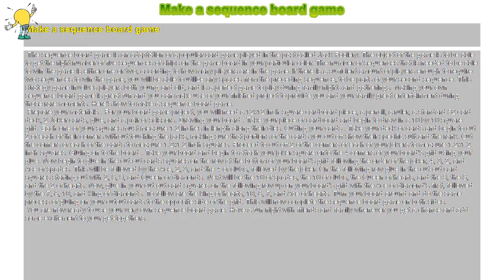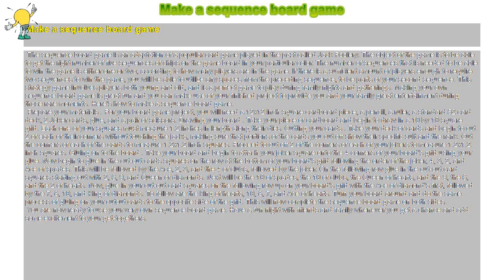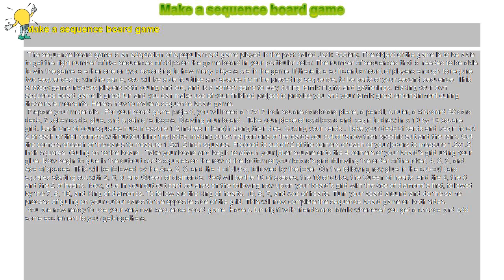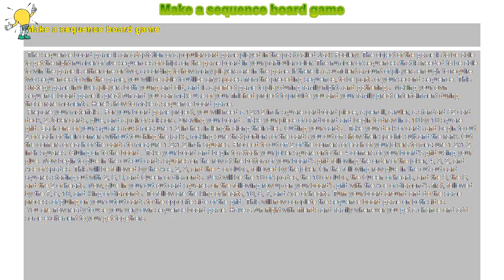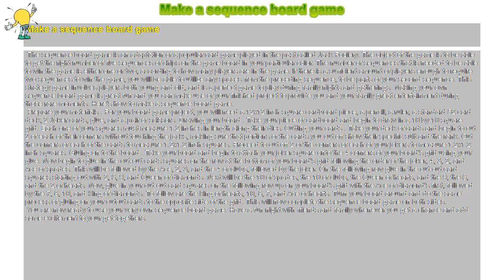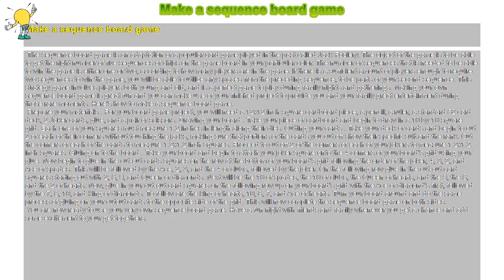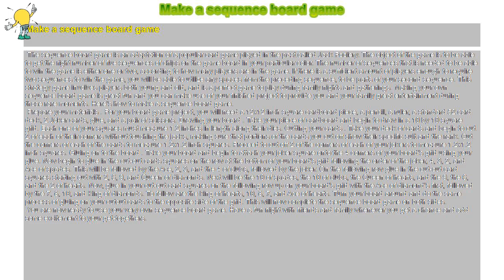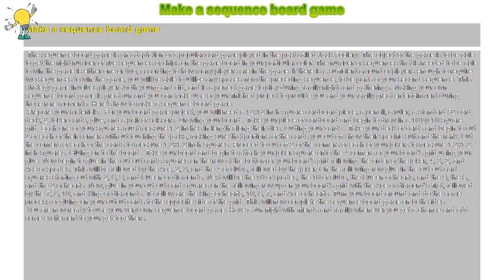How to : Make a sequence board game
Make a sequence board game

 The sequence board game is an adaptation of a popular card game played in the past called Jack Foolery. The object of the game is to be able to get the right number of five sequences of chips on the game board in your particular color. The number of sequences that is needed to be able to win the game is either one or two, according to how many players are in the game. If there is a sufficient amount of players enough to require two sequences to win the game, you will be able to utilize any spaces from the preceding sequence, to be parts of your second sequence. This strategy game involves players both young and old, and is a perfect game to play during family nights and gatherings. Making your own sequence board game is great fun and you can make use of your finished project to provide you and your family great entertainment during those rare moments. Here’s how to make a sequence board game.

 Prepare your materials . For your board game project, you will need a 12x12 inch square cardboard piece, a pencil, a ruler, a standard 52 card deck, 2 Joker cards, glue, and a pair of scissors. Drawing your board . Take your piece of cardboard and begin to draw in a 10 by 10 square grid. Each one of your squares must measure 1.2 inches in length along their dies. Cutting your cards . Take your deck of cards and begin to cut 2 of each of their corners without touching the jacks, making sure that portions of the cards you cut off show their specific suit and the rank. Cut the corners of each of the cards to measure 1.2x1.2 inch squares. Proceed to cut off 2 of the corners of each of your jokers to measure 1.2x1.2 inch squares. Gluing on to the board . Take your board and begin to attach your joker square onto the 4 corners of your board’s grid using your glue. Now begin to glue in the cut-out cards squares on the row at the bottom of your board’s grid following the order of the joker, 4, 3, 2, and Ace of spades. This will be followed by the Ace, 2, 3, and the 4 of clubs, followed by the joker. On the following row glue in the cut-out card squares starting out with 2, 6, 9, and Queen of diamonds. Next will be the 10 of spades, the 10 of clubs, the Queen of hearts, and the 9, the 6, and the 2 of hearts. Now, glue in your cut-out card squares on the following row up on your board’s grid with the Ace of diamond’s first, followed by the 7, 8, 10, and King of diamonds. To follow are the king of hearts, 10, 8, 7, and Ace of hearts. Turn your board around and do the same process of gluing on your cutout cards to the opposite side of the grid. This will now complete the sequence board game on both sides.

 You are now ready to use your very own sequence board game. Have a fun night with friends and family whenever you get a chance and add some excitement to your get-togethers.